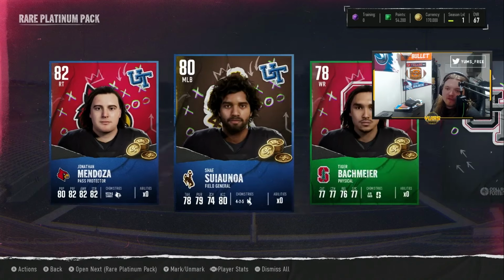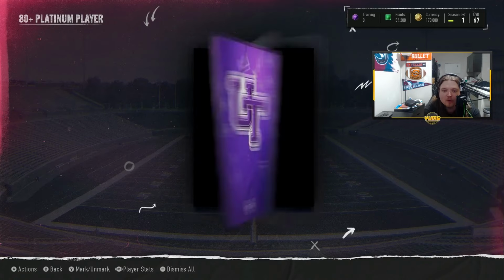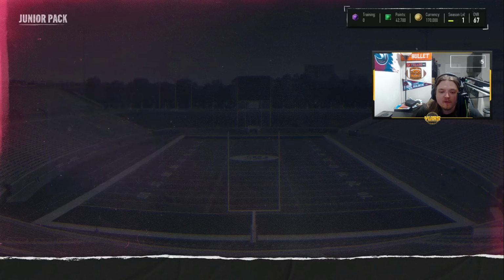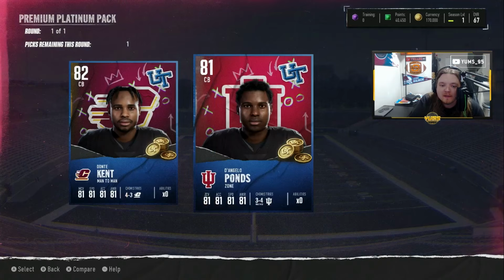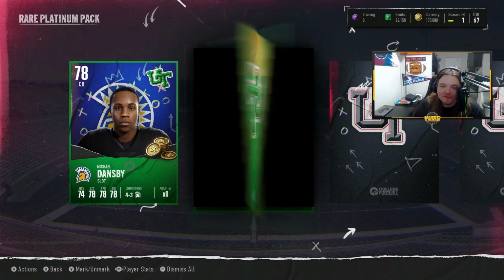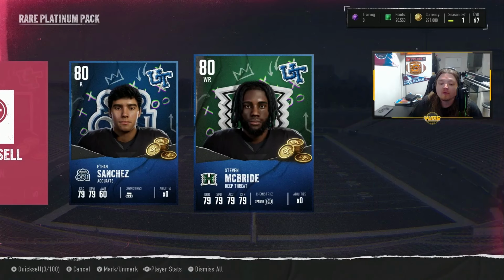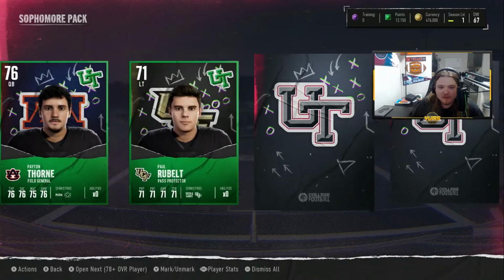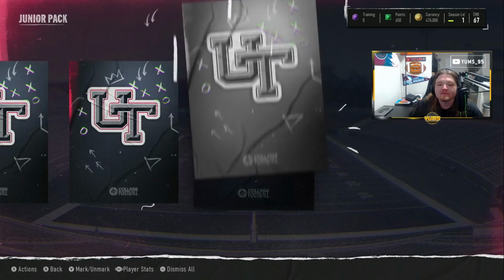EA Robbed Me - $500 Ultimate Team Pack Opening!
$500 College Ultimate Team Pack Opening in College Football 25